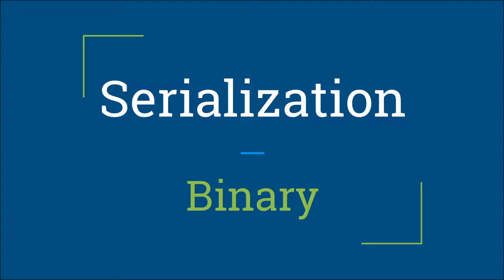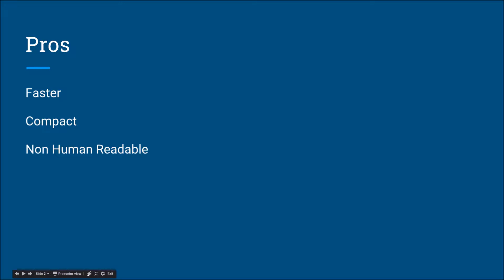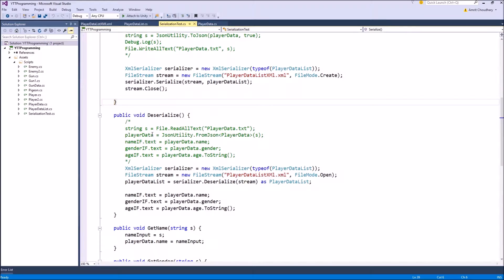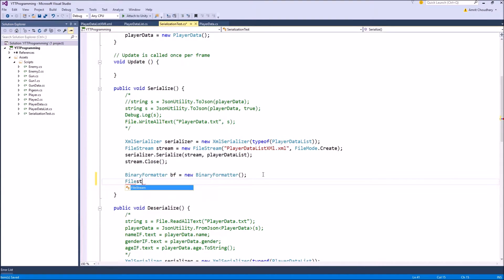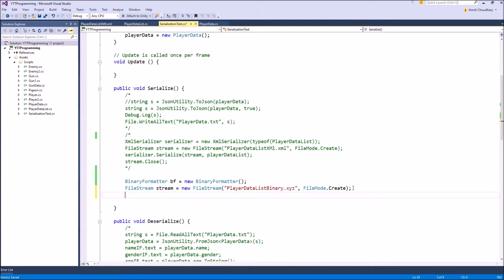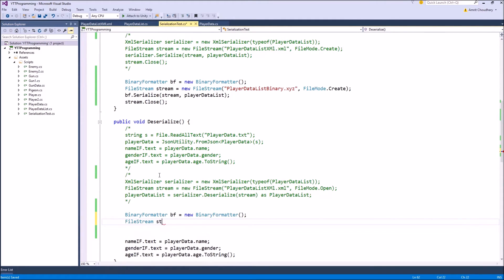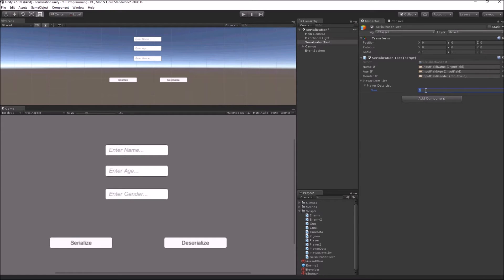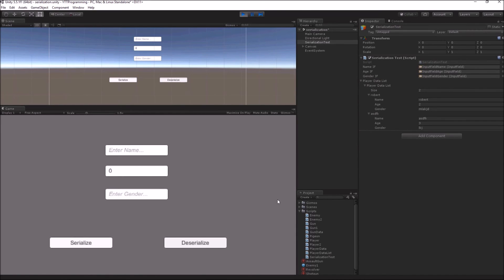Part 5 - Binary | Serialization